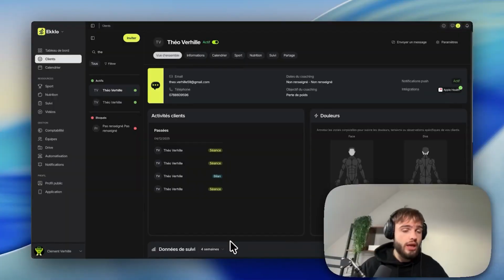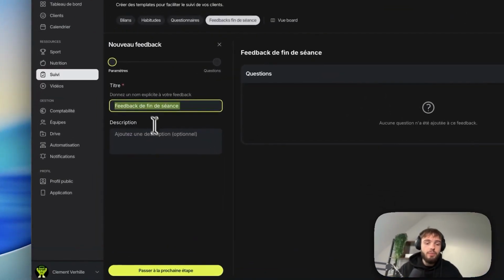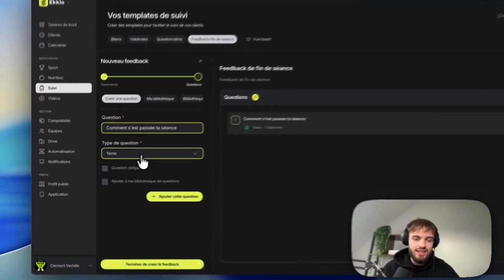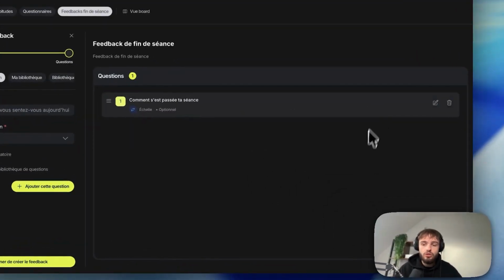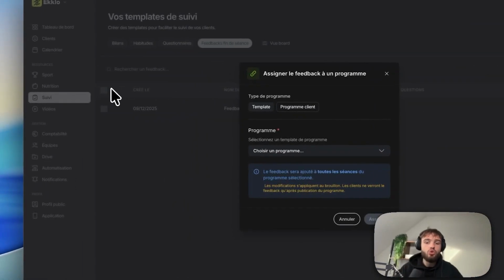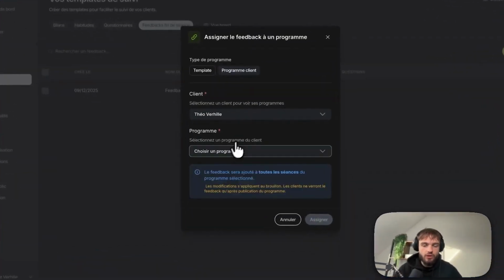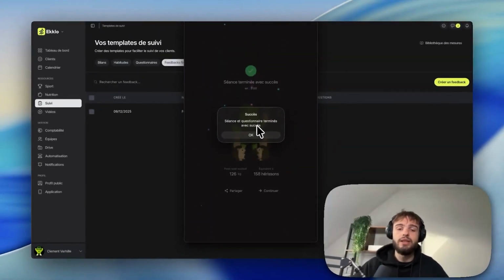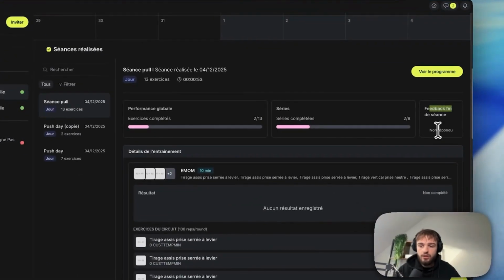How to Create Workout Feedback on EKKLO ?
🎓 EKKLO Academy – Create Workout Feedback on EKKLO

In this video, you’ll discover how to create workout feedback on EKKLO, step by step, so you can better analyze training sessions and refine your coaching.
The goal is to help you collect client feedback, monitor session quality, and continuously optimize your programs.

🚀 Discover EKKLO for free:
👉 Test the app, explore the features, and see if EKKLO is the right fit for you

👉 Ekklo_official

👉 Ekklo_official